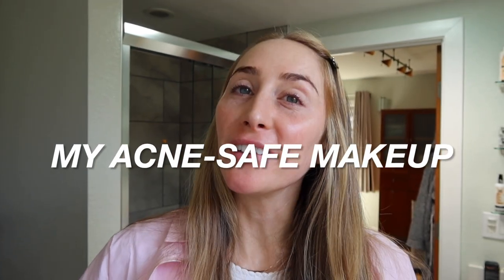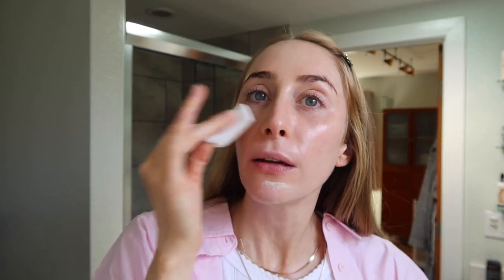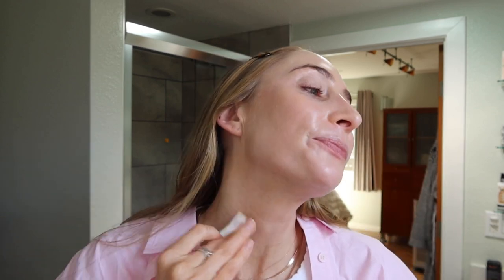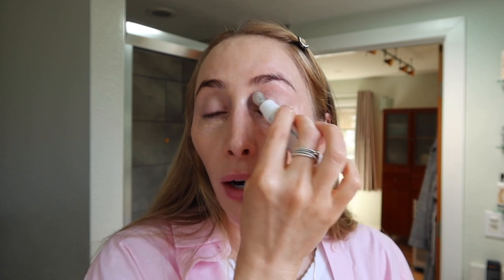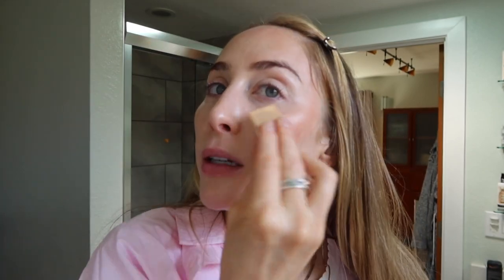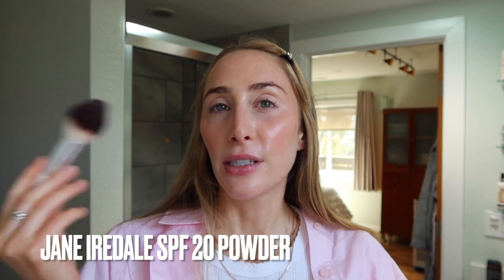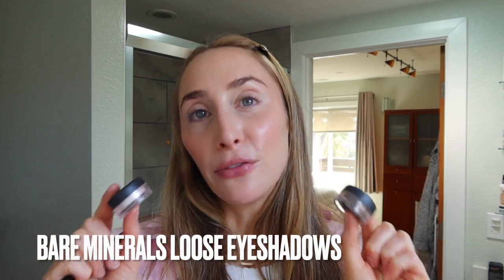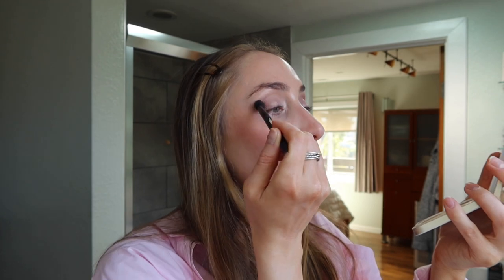My current spring makeup routine. (esthetician/ acne-specialist)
hello! welcome to my spring makeup routine as an esthetician and acne specialist. here are the products I r3ecommend for acne-prone individuals who still want to enjoy makeup!

PRODUCTS MENTIONED

Bare minerals eye. shadow (cultured pearl and queen Tiffany)

My podcast: The Treatment Room on Apple + Spotify